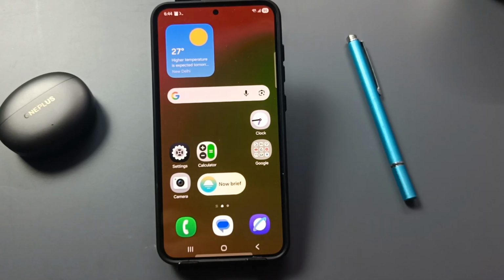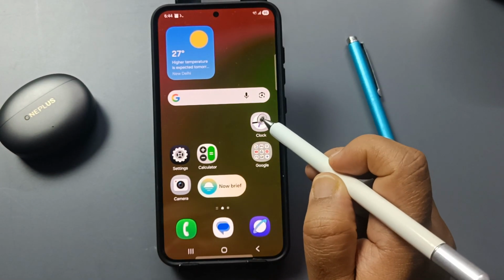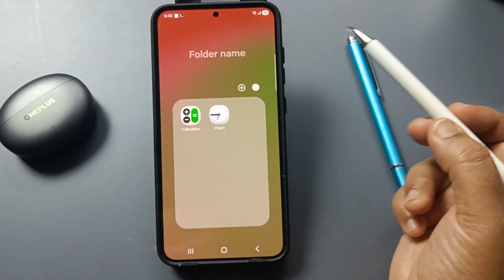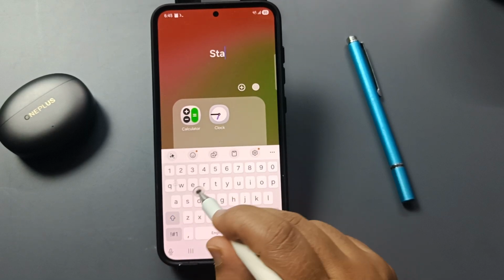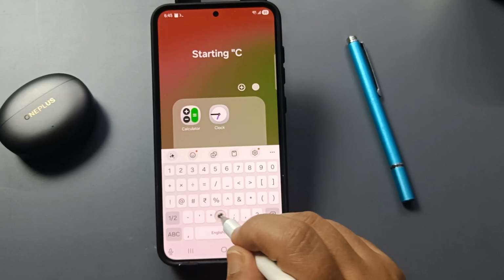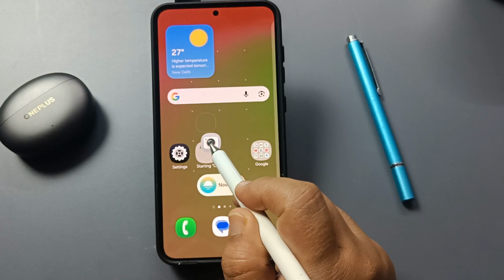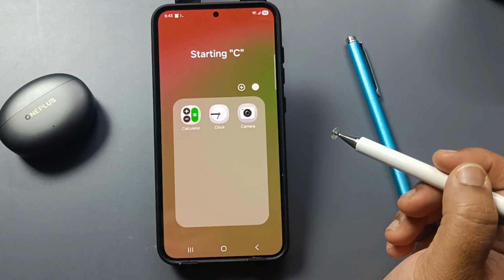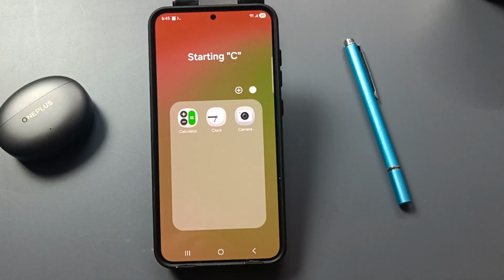Samsung Galaxy S26, S26+ & S26 Ultra | How to Create App Folders on Home Screen | Easy Organization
If you are using a Samsung Smart Phone like Samsung Galaxy S26, S26+ & S26 Ultra, this step-by-step guide will help you group apps, rename folders, and customize them for quick access. Discover how to declutter your home screen, save space, and create a clean, professional layout that makes navigation faster and easier. We also share useful tips like choosing the best folder names, organizing apps by category, and optimizing your One UI experience for a smoother workflow. Whether you want a minimal setup or better app management, this tutorial is perfect for you.

Samsung Galaxy S26 S26 Plus S26 Ultra Create App Folders on Home Screen Easy Organization Guide
Samsung Galaxy S26 S26 Plus S26 Ultra Organize Apps Using Folders for Clean Home Screen Setup
Samsung Galaxy S26 S26 Plus S26 Ultra Make App Folders and Customize Home Screen Like a Pro